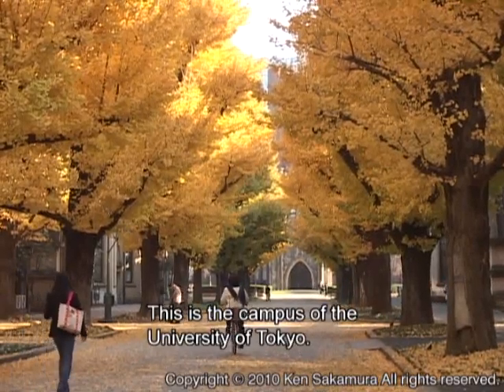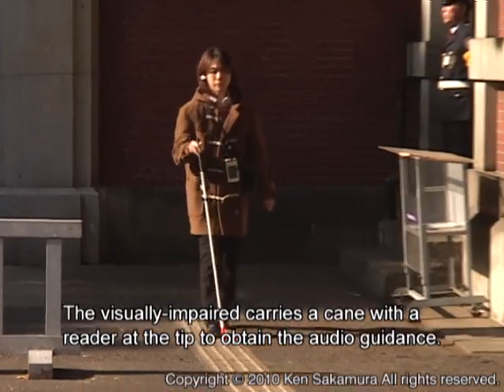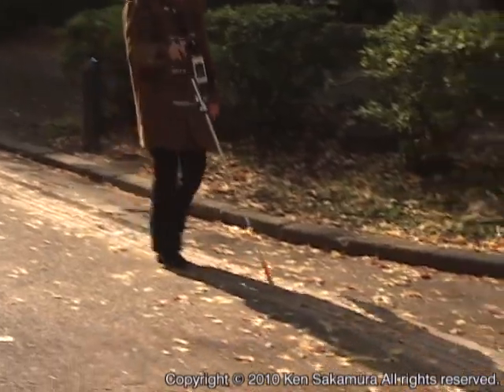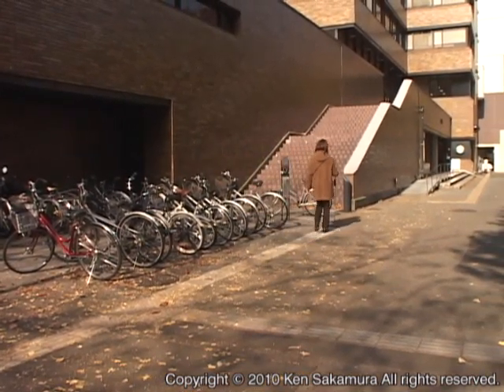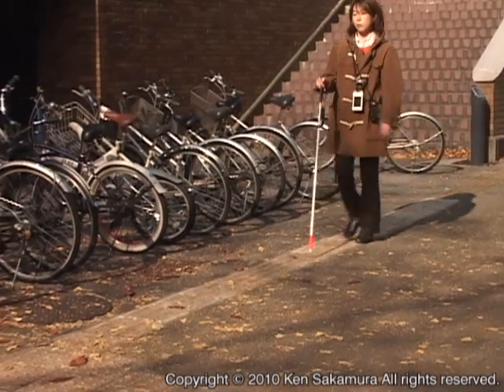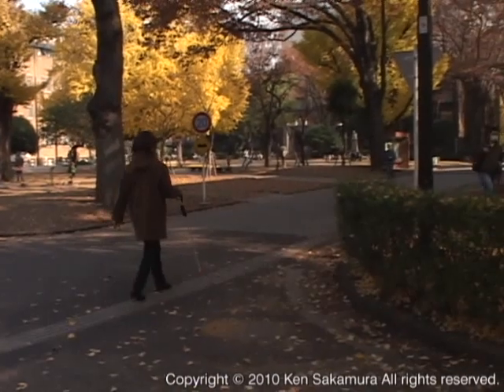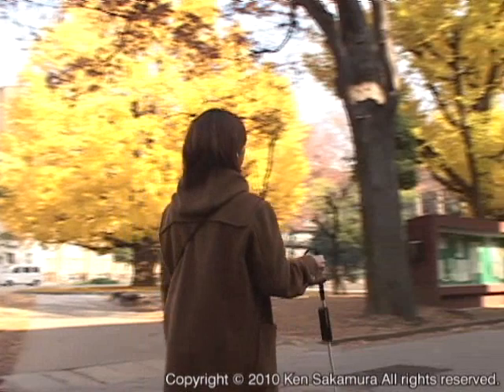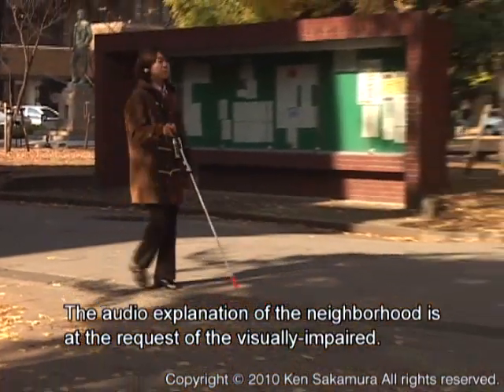Blind Person Navigation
Navigation of Blind Person who uses  white cane with a RFID Reader